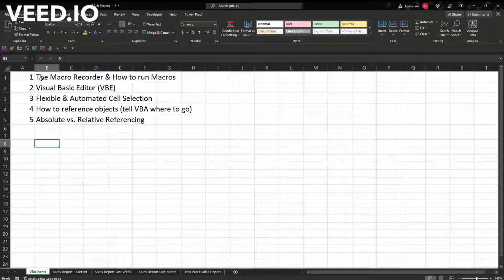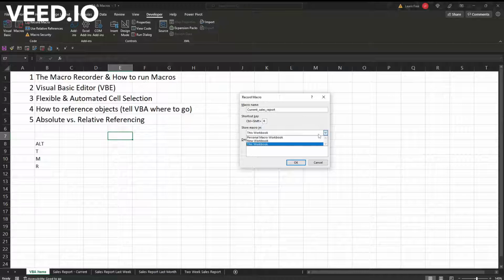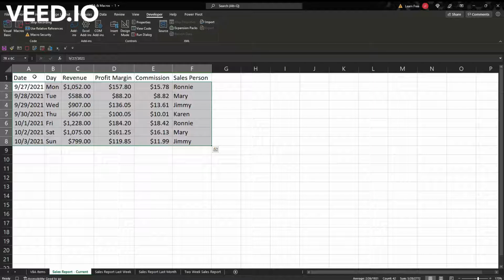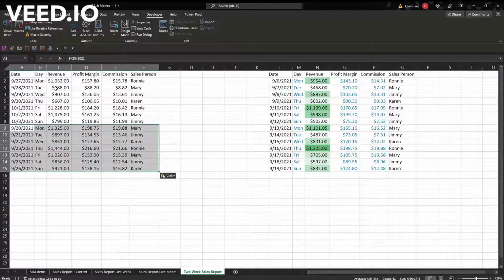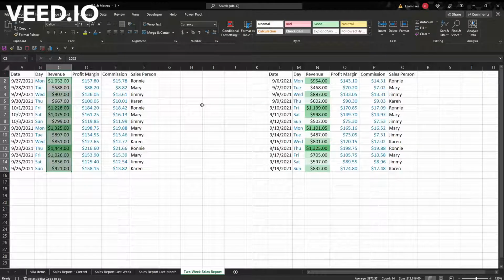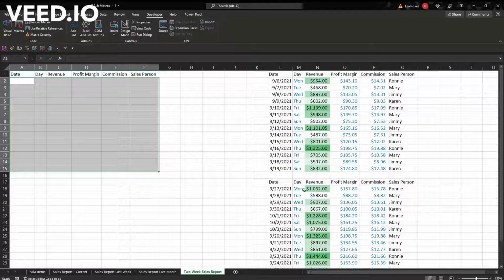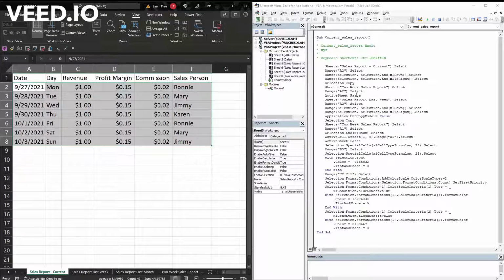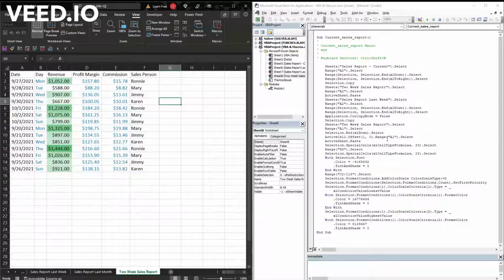Excel VBA Tutorial Automate with Macros Beginner Tutorial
Excel VBA Tutorial Automate with Macros beginner Microsoft Excel Tutorial Learn excel in ten minutes Beginner excel tips and tricks 2021 excel tutorial 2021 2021 msexcel tutorial for beginners 2021 ms excel tutorial for beginners Excellent Excel Dude I teach basic excel tutorials for beginners, check out the VLOOKUP series, series, they're 1 minute or less on and great to learn a quick function or three! There's also a playlist with three minute or less excel function and formula tutorials!